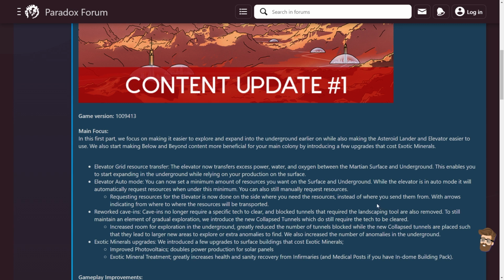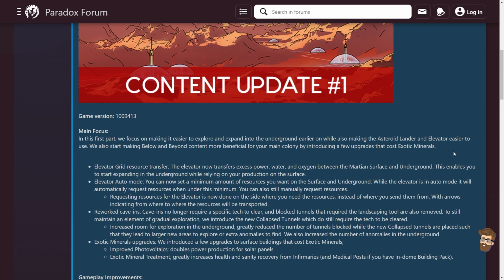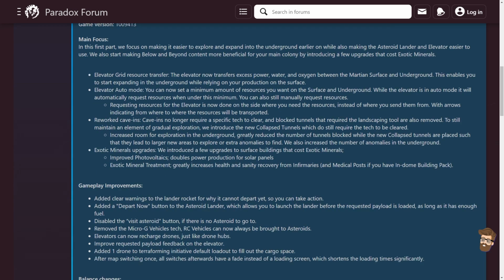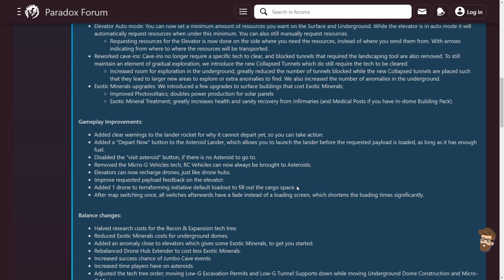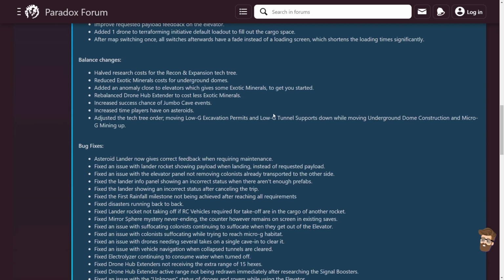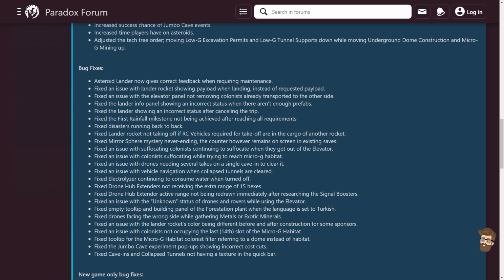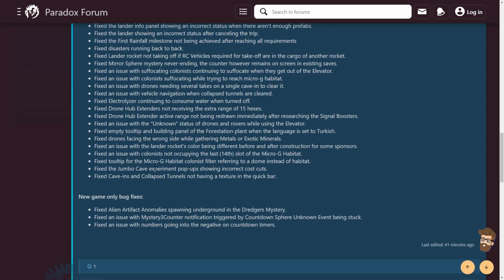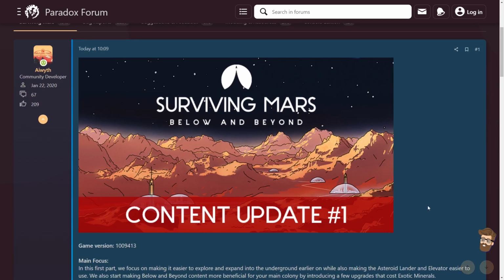Content Update 1 Released! - Surviving Mars Below & Beyond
When I woke up earlier this week to record a video, I discovered a content update has been rolled out for the game. Let's take a look at the changes.